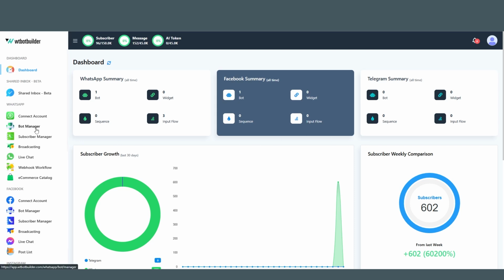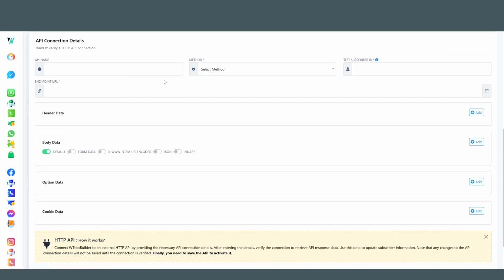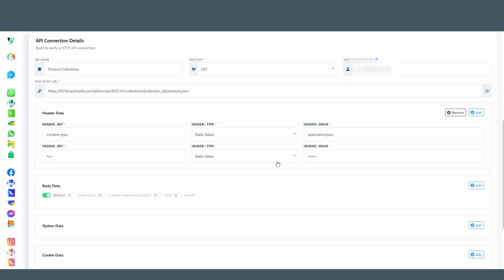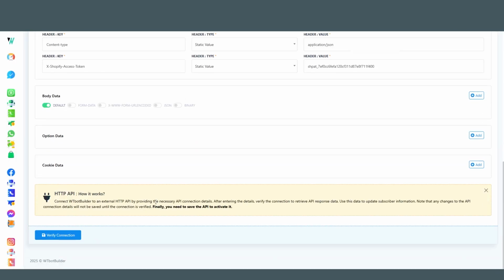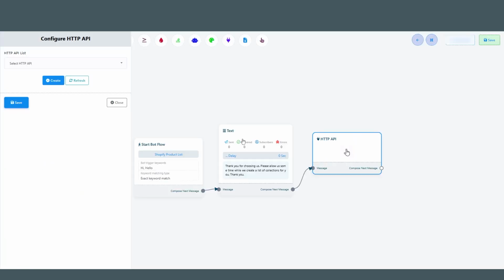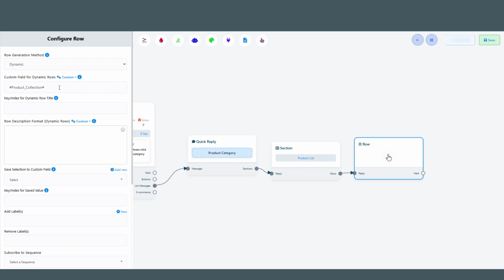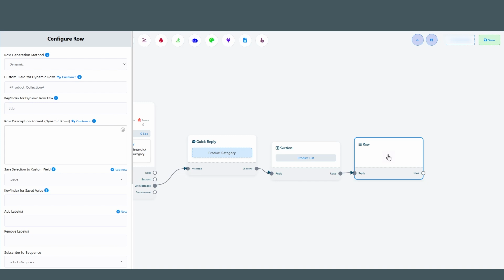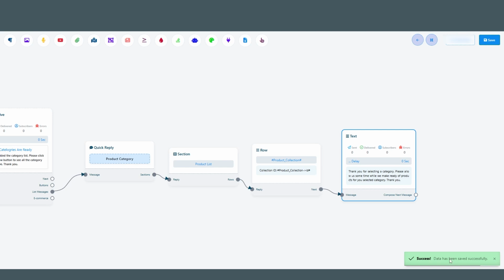Showcase Shopify Collections & Products in WhatsApp List Message Using HTTP API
Looking for an easy way to sell your Shopify products directly inside WhatsApp? This video walks you through how to integrate Shopify with a WhatsApp chatbot using WT Botbuilder's HTTP API feature!

With this powerful integration, you can:
✅ Fetch product data from your Shopify store in real time
✅ Showcase products in WhatsApp List Messages for an interactive shopping experience
✅ Display custom collection lists, allowing users to browse by category
✅ Show products dynamically based on user selections
✅ Send product URLs so customers can purchase instantly

No need for complicated coding—WT Botbuilder makes it simple to automate your WhatsApp sales process!
📌 Why Use This Integration?
💡 Improve customer experience with a seamless shopping flow
💡 Automate product discovery and reduce manual effort
💡 Boost sales by engaging customers where they spend the most time—on WhatsApp!

[Sample data that we have used in the video]

Content-type
application/json

X-Shopify-Access-Token
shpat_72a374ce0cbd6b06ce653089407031